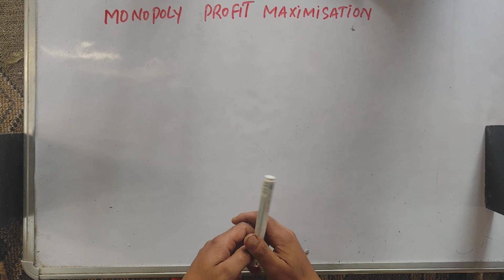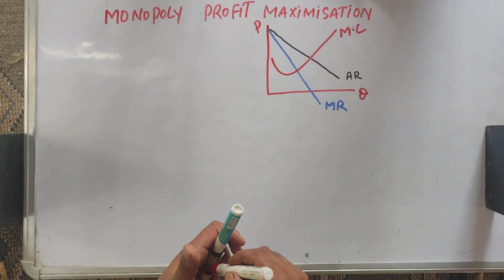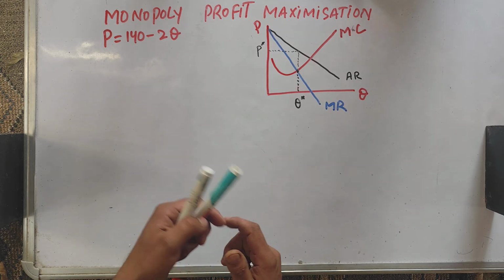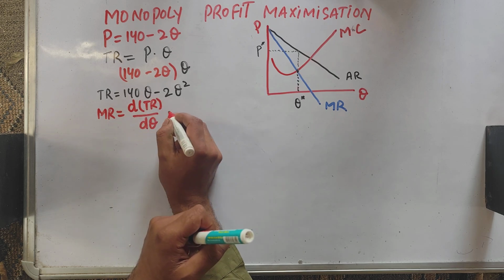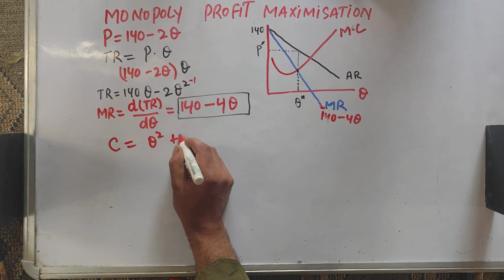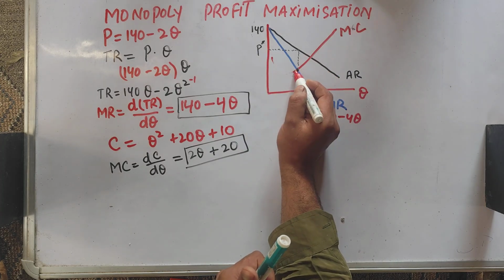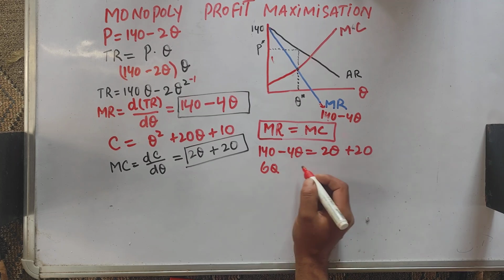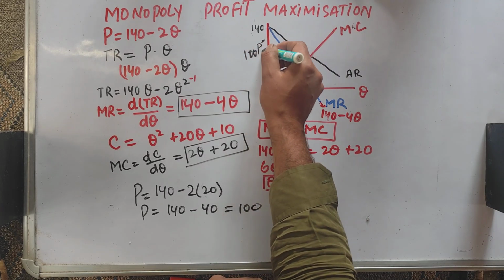Monopoly Profit Maximization Numerical Solved | Step-by-Step Mathematical Economics